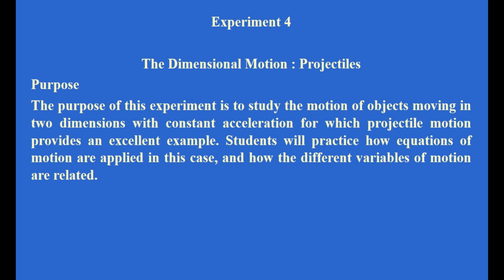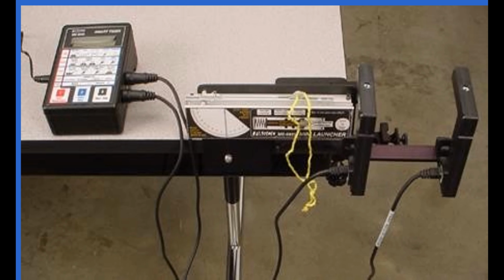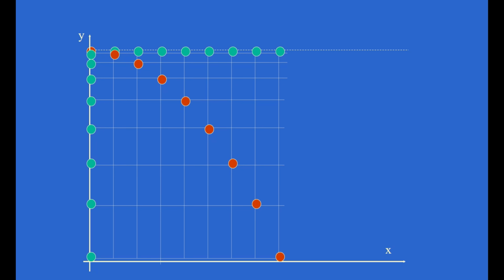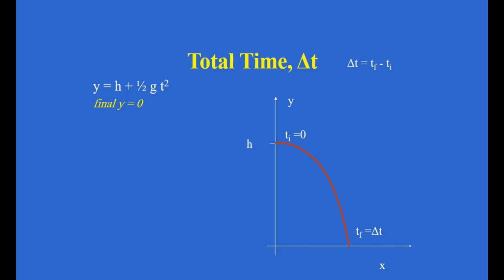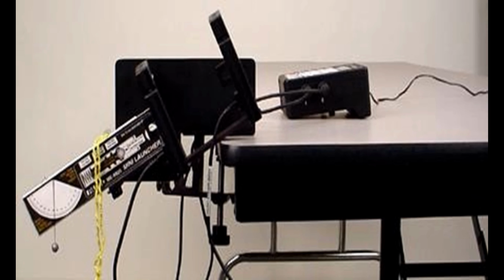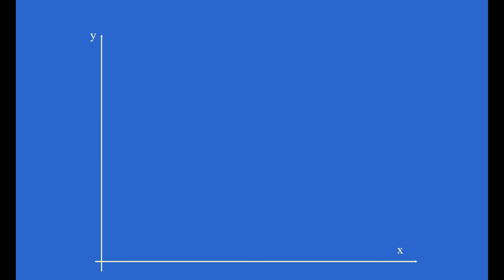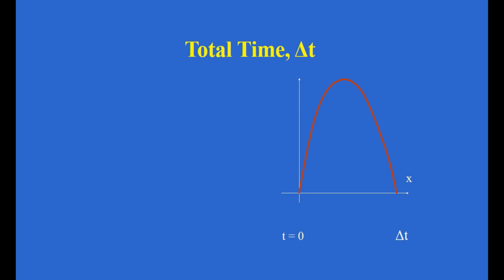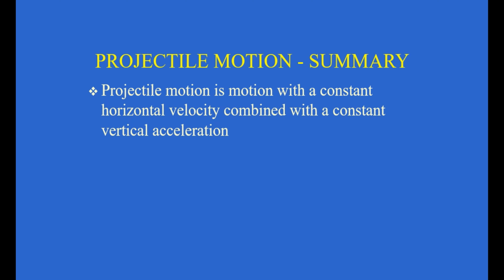Two Dimensional Motion Projectiles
The purpose of this experiment is to study the motion of objects moving in two dimensions with a constant acceleration, for which projectile motion provides an excellent example. Students will practice how equations of motion are applied in this case, and how the different variables of motion are related. For example, students will predict the horizontal range of a projectile shot from various heights and angles, and will study the time of flight for projectiles shot horizontally at different muzzle velocities.
Equipment:
  projectile motion equipment: Mini launcher, smart timer, time of flight accessory, two photogate heads, photogate bracket, universal table clamp, metric measuring tape, carbon paper, and a sand box.